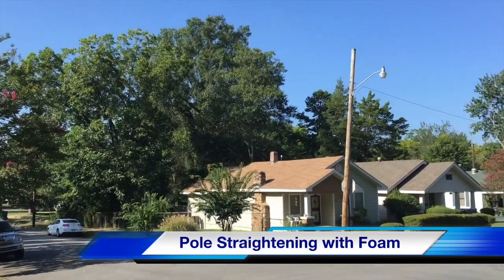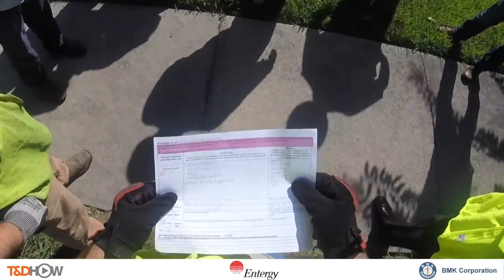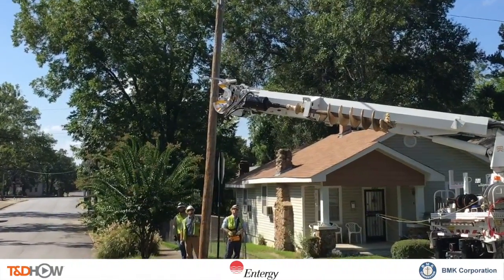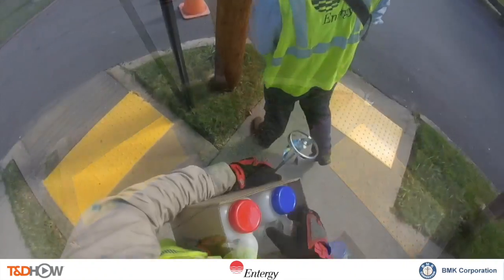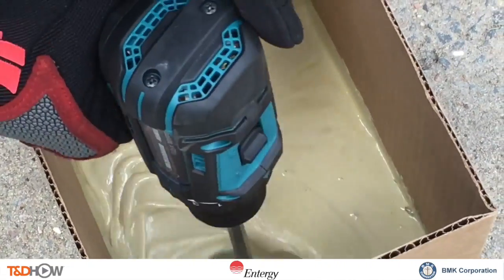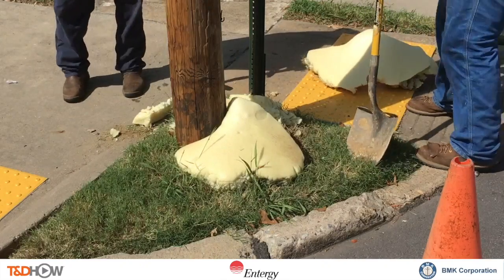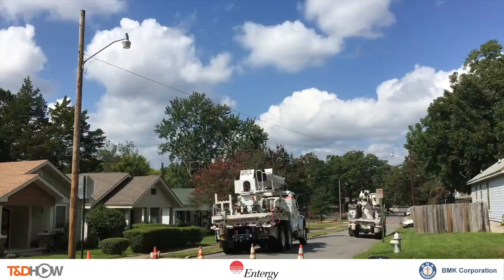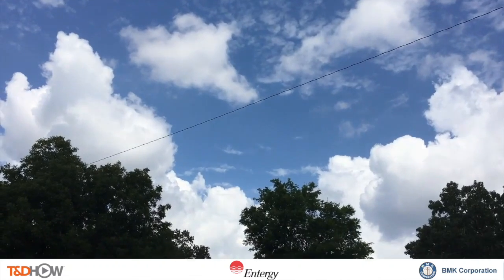Pole Straightening with Foam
Entergy straightens a wooden distribution pole using BMK Polecrete Stabilizer.